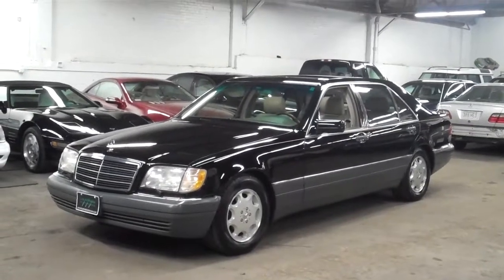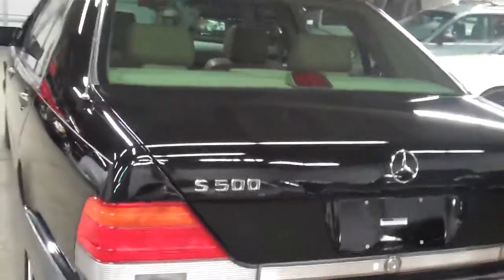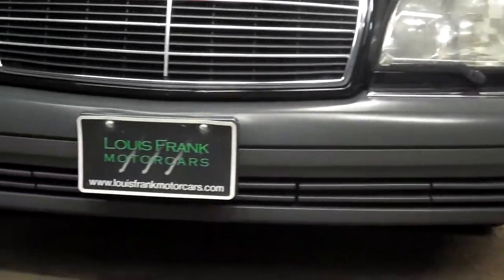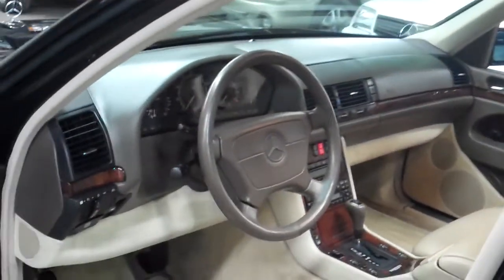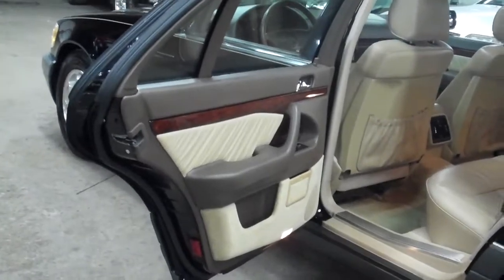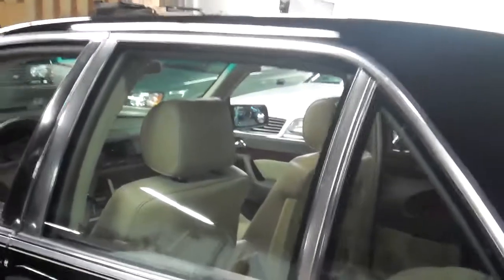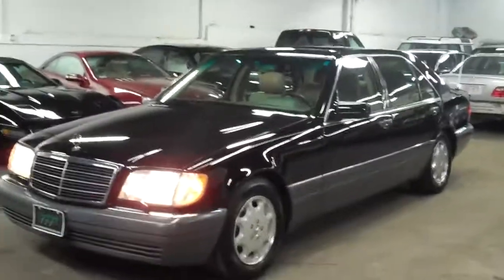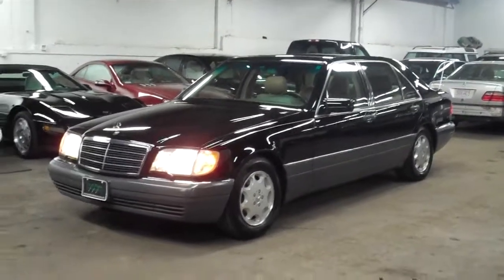1996 Mercedes Benz S500 Walk-around Presentation at Louis Frank Motorcars, LLC in HD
Walk-around Presentation of 1996 Mercedes Benz S500 by Louis Marinello. Please follow our youtube channel!